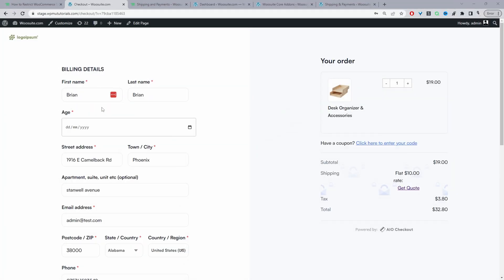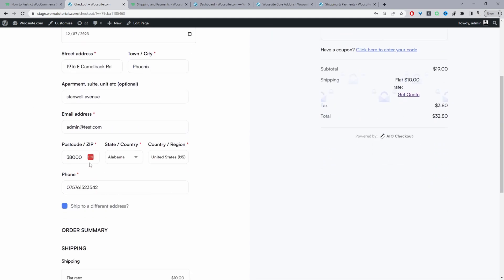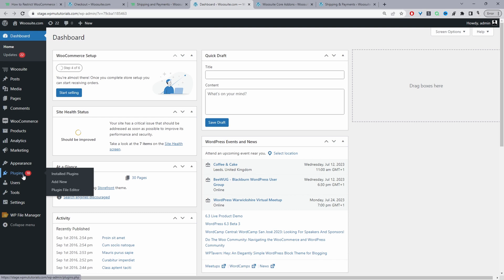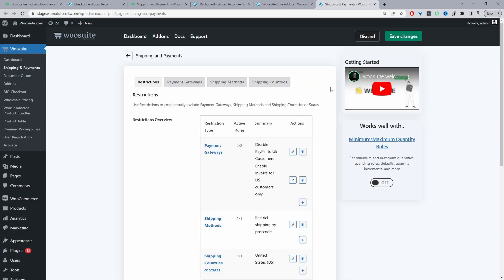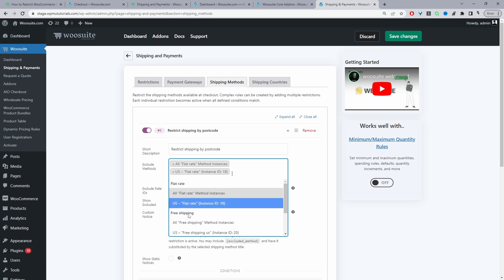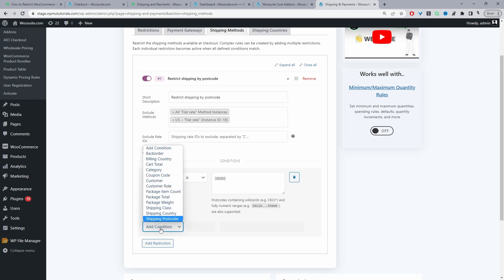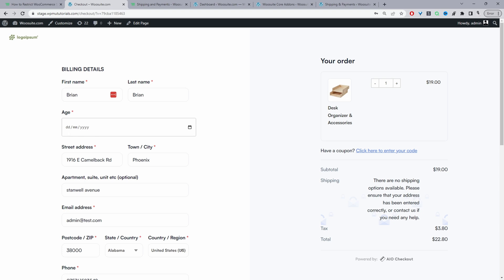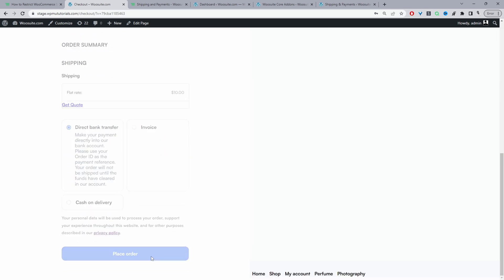Restrict WooCommerce Shipping By Postcode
In this video, I'll show you how to restrict shipping by customer postcode in just a few simple steps.

00:00 Intro
00:10 Overview
00:59 Download AOVUP Conditional Shipping
01:16 Install AOVUP Conditional Shipping
02:02 Create Postcode Restriction
04:28 Outro